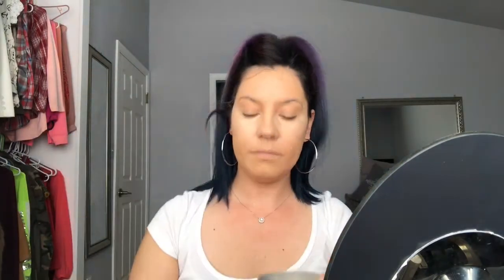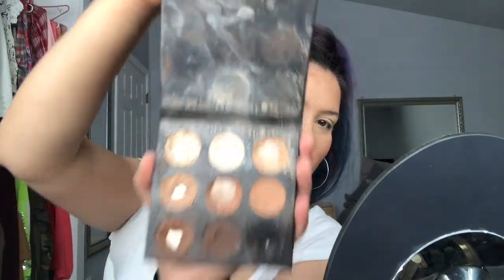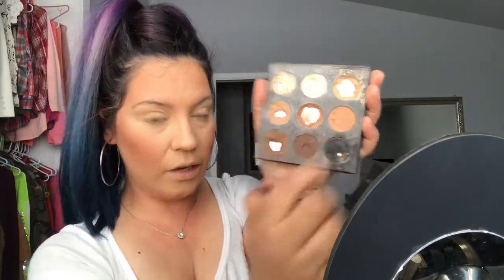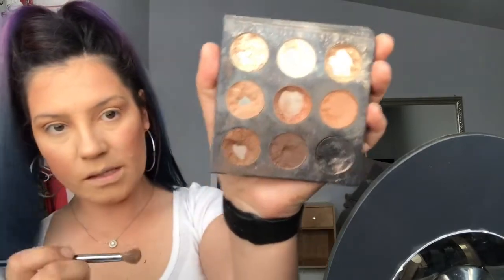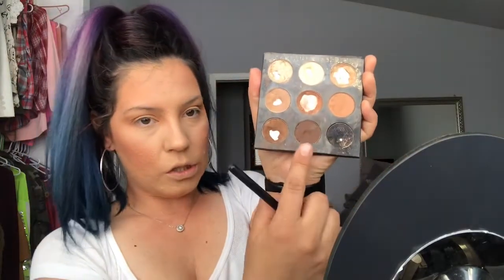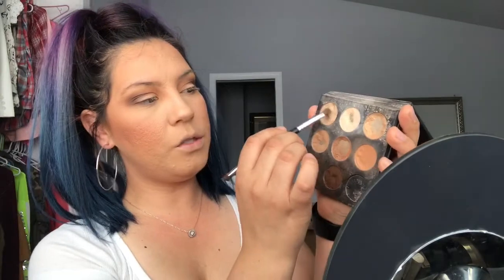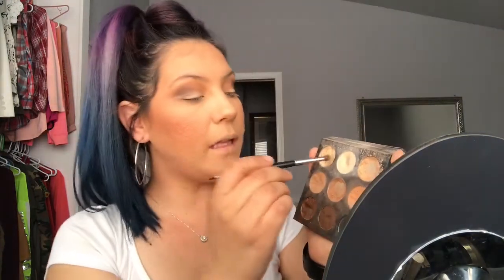GET READY WITH ME !!!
Hey guys I hope you enjoy this chit chat get ready with me !! And enjoy  the fight for those of you that will be watching it today , FYI I'm rooting for the Mexican Irish boy CANELO to win LOL may the best boxer win happy Saturday everyone !!! XxOo